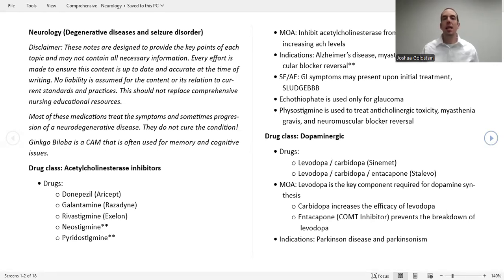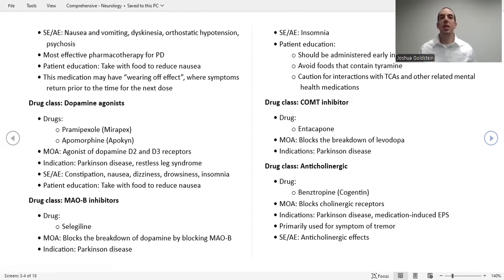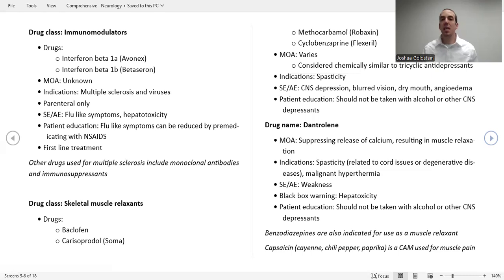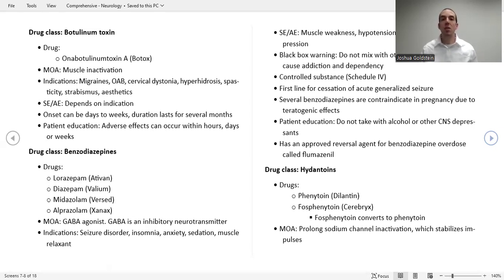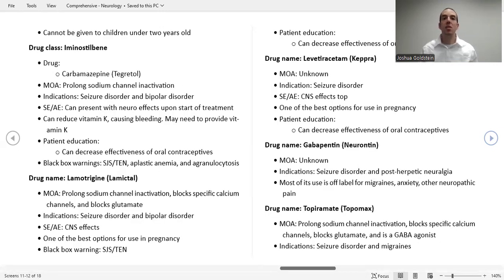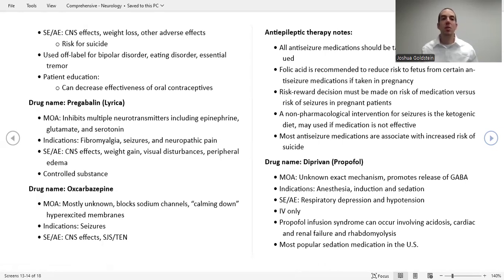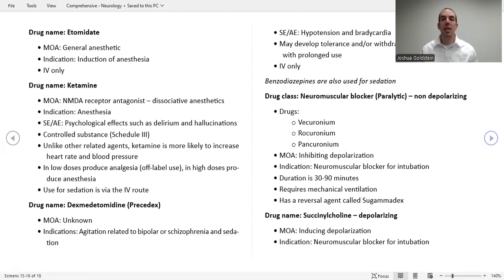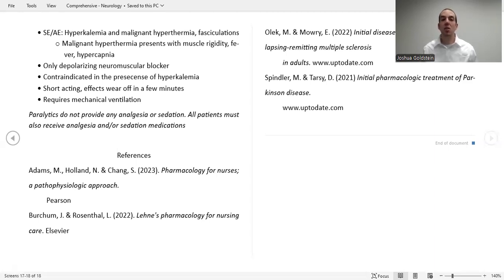Neurology - Nursing pharmacology prep video (degenerative diseases, antiepileptics, sedation)